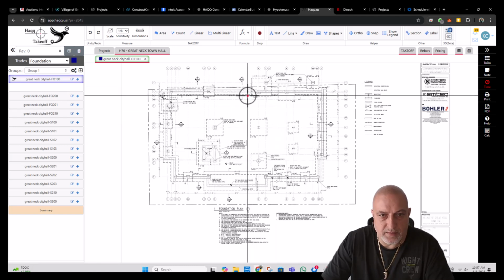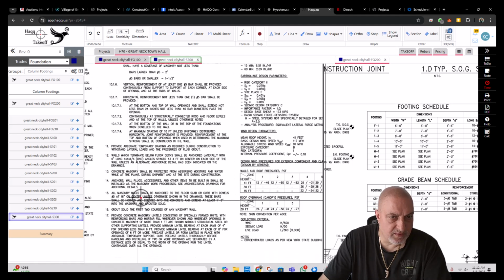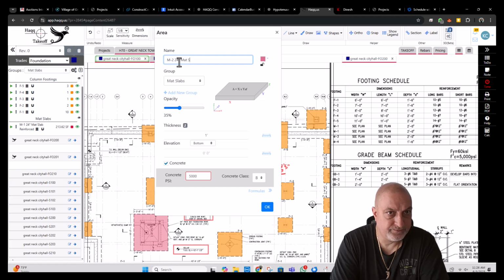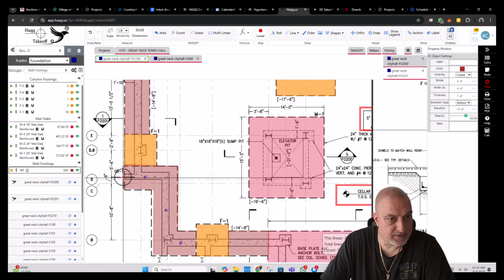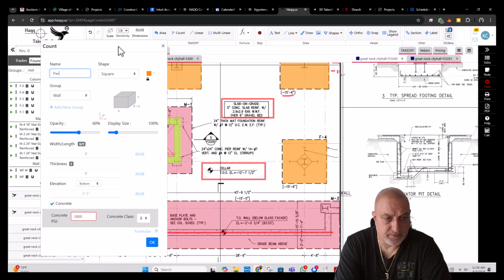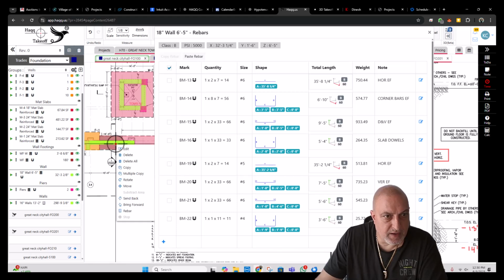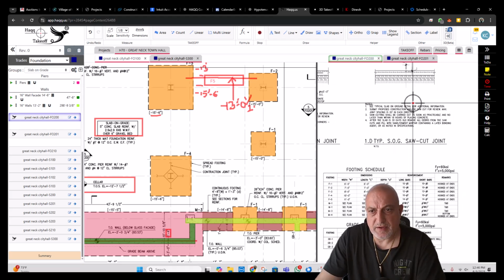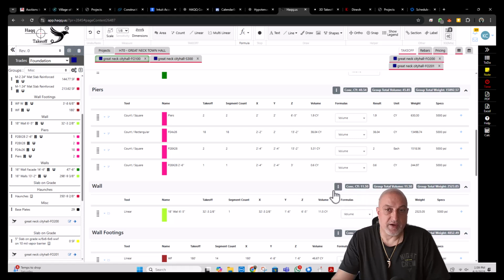Example 3 - Town Hall Building Takeoff : Real-Time Concrete & Rebar Takeoff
📹 Real-Time Concrete & Rebar Takeoff | Town Hall Building
Welcome to  Real-Time Quantity Takeoff Series for the Town Hall Building Project.

In this video, you'll see a complete, unedited concrete and rebar quantity takeoff using Haqq Takeoff software. This real-world walkthrough shows the actual steps an estimator takes — from reviewing drawings to measuring quantities — with no cuts, no skips.

Along the way, I highlight key estimating techniques, explain common mistakes, and teach how to handle areas that typically cause trouble for concrete and rebar estimators and detailers. Whether you're just starting out or sharpening your skills, this is a powerful learning resource.

🎯 What You’ll Learn in This Video:
Real-time concrete estimating workflow

Accurate rebar quantity takeoff process

How to use Haqq Takeoff software for estimating

Tips for construction estimators and detailers

How to read and measure from construction bid drawings